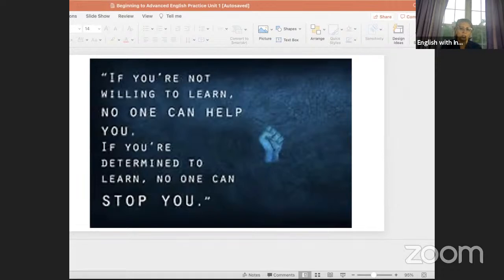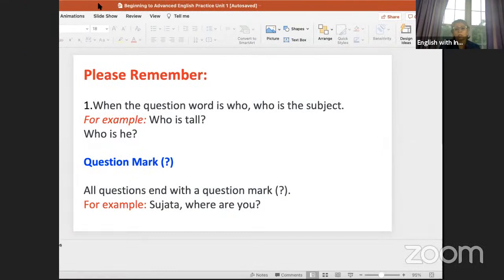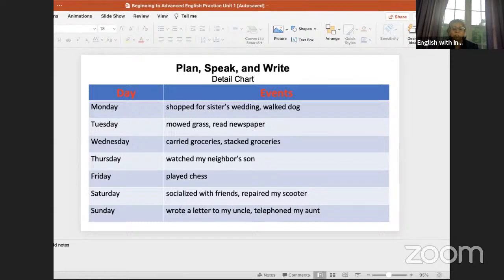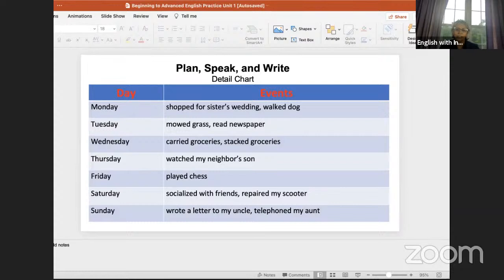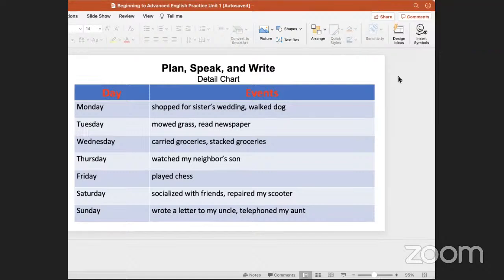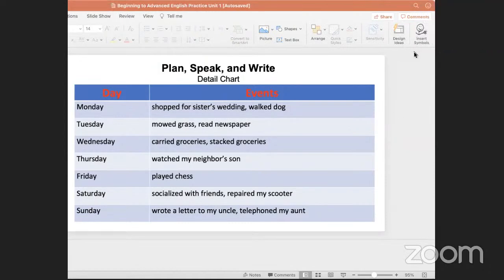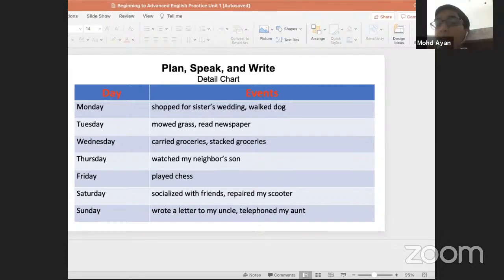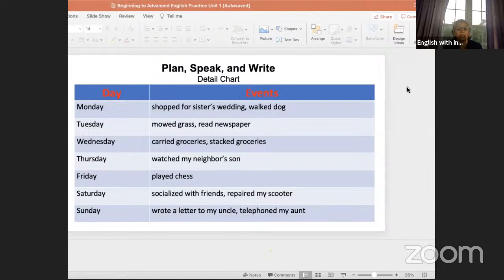Day 7- Beginning to Advanced Spoken English l Free Spoken English Class/ Best Way to Speak ENGLISH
THE BEST AND EASY WAY TO SPEAK IN ENGLISH WITH DR. DK
Best Indian-American English/ESL Certified Educator in the USA with 35+ Years of Teaching Experience

Powerful English with Dr. DK's English lessons for SSC CGL/CHSL/Bank PO-Clerk/UPSC/IBPS, CPO, NDA, IBPS, DSSSB, IELTS, all other competitive Exams. Improve your skills in reading, writing, listening, and speaking through English classes, lessons, and courses.
English Grammar: nouns l pronouns l articles l conjunctions l verbs l adverbs l prepositions l adjectives l Time Tenses l Voice l narration l Question Tag l Subject and verb agreement and much more

Objectives in English
Best Vocabulary and pronunciation lessons
Speak fluently in English
Basic Conversations in English
Translations in Hindi/ English
Punctuation Marks and Capitalization in English
Active and Passive Voice in English
Direct- Indirect Narration in English
Parts of Speech in English
Noun and its type in English
Indefinite Pronoun In English
Prepositional Phrases
Academic Englis- Math, Science, Social Studies
English Chart and Graphic organizers
Essay writing in English
SpeechLearn to speak fluently in English
Basic intermediate-advanced grammar
IELTS English practice